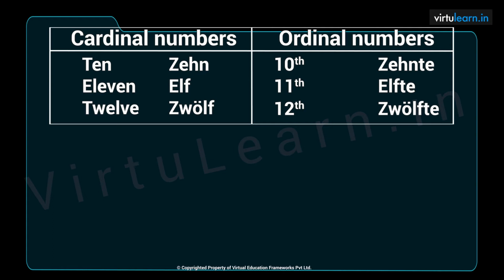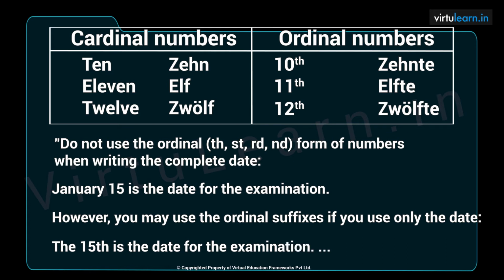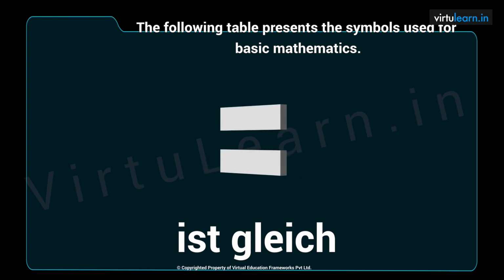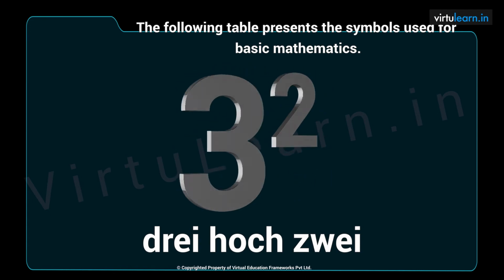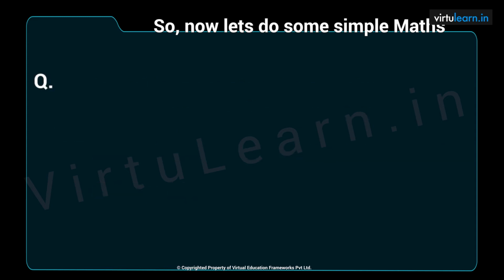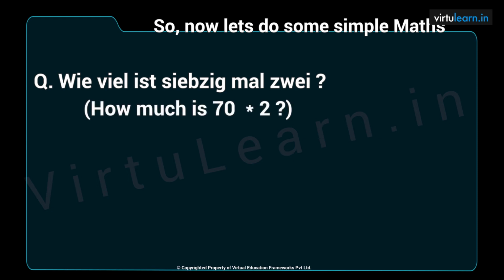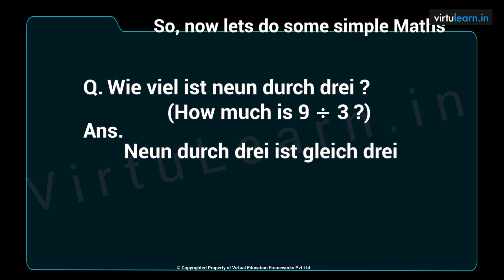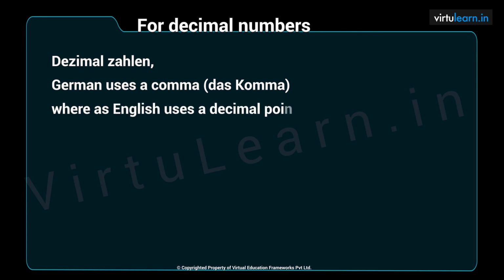GL08 Ordinal Numbers